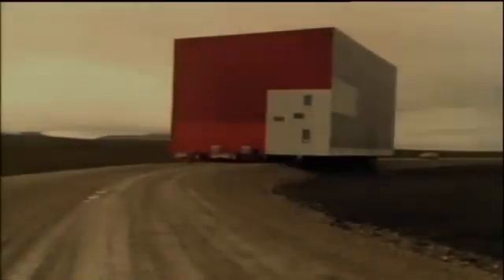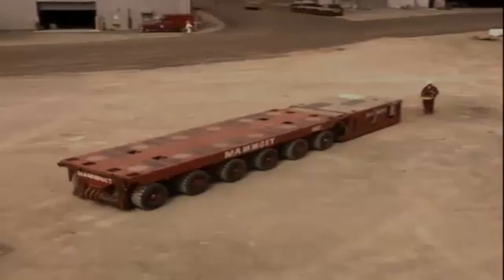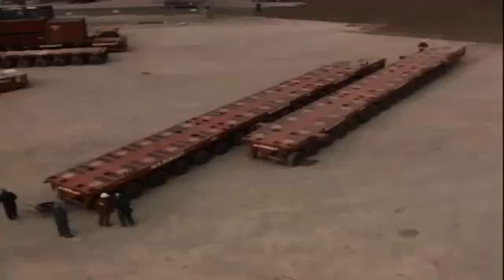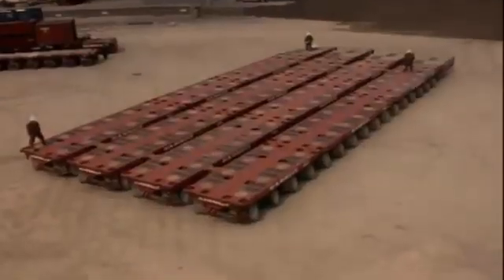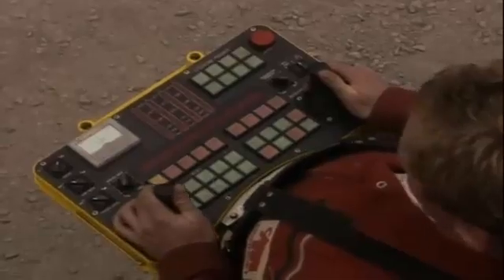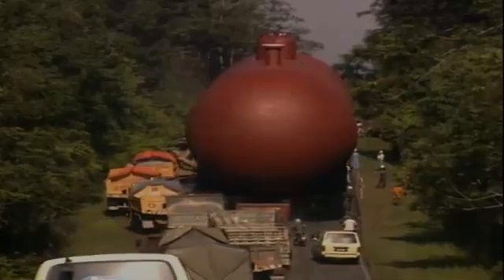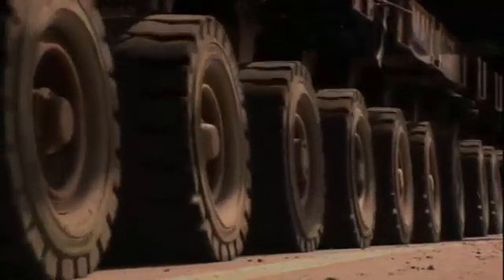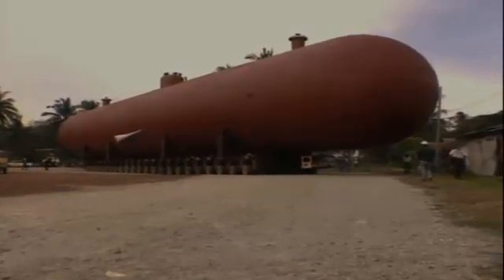Mammoet Self Propelled Modular Transporter SPMT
Technical education is a branch of skilled education.It proceeds a sort of technical education production without some practical or mechanical art. This may include training in Commerce, medicine, weaving, carpentry,agriculture, and engineering. Its purpose is to provide skills through  instruction and training that have a practical utilization in the parallel field.It also helps a somebody to fullfil the supplies of industrial age. This term can also be defined as  the  practical and  theoretical  scientific information and talents that allow a person to receive such a practical education to solve engineering and commercial problems in a definite field”.